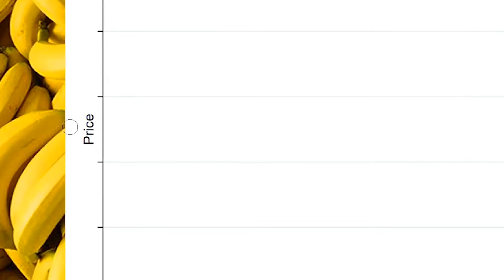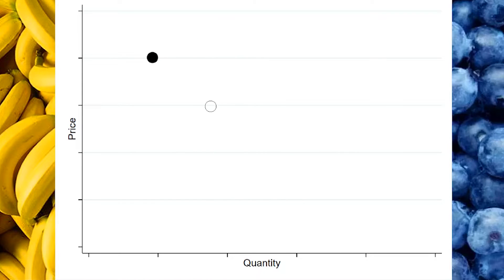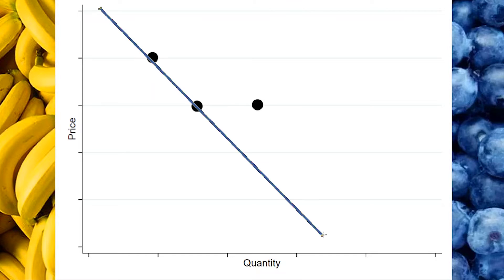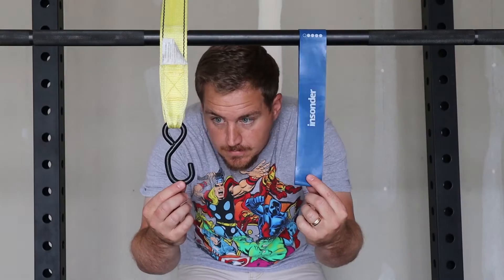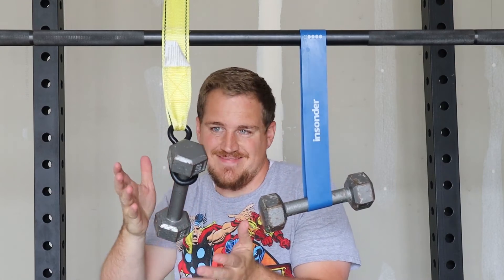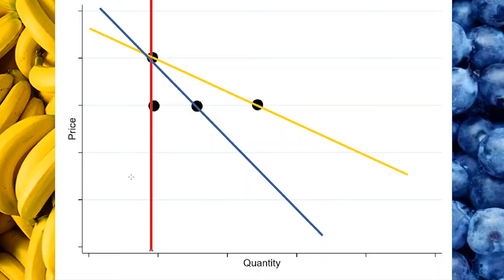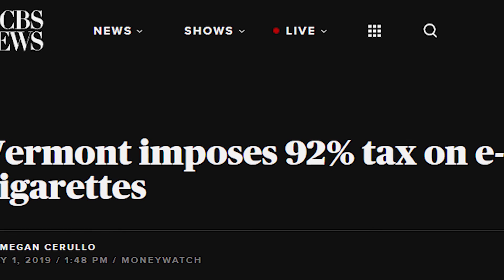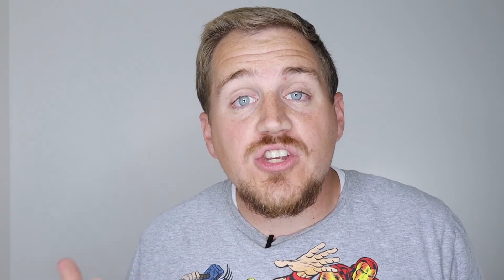How To Understand Elasticity (Economics)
Elasticity is a super important topic in economics, but it can be hard to grasp. In this video, I show you the intuition behind elasticity and why it's something economists care so much about. The demonstration will help you understand the price elasticity of demand, cross-price elasticity of demand, elasticity of supply, income elasticity, and all others!

Good companion video with Mankiw, Cowen and Tabarrok, or any other introductory economics or microeconomics course.

The Book of Mormon has changed my life, and I'd like to offer you a free copy